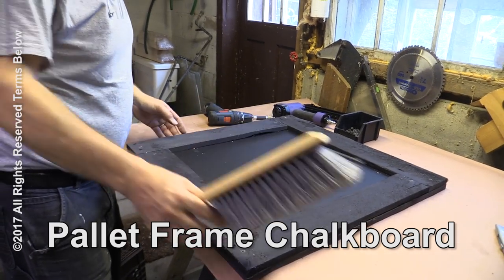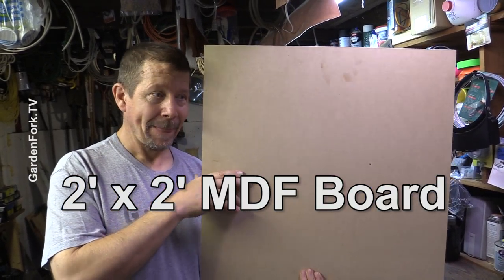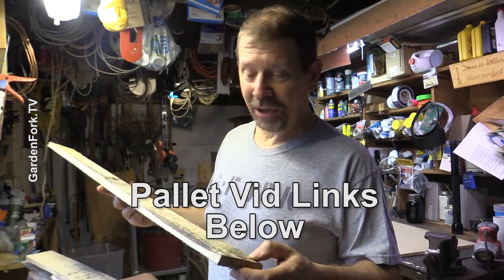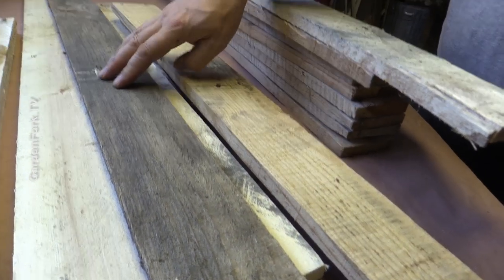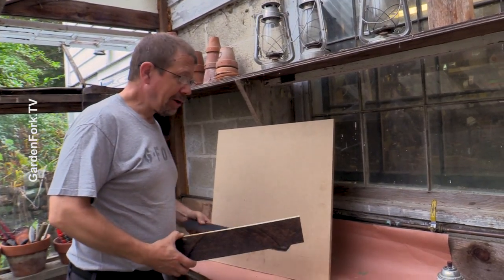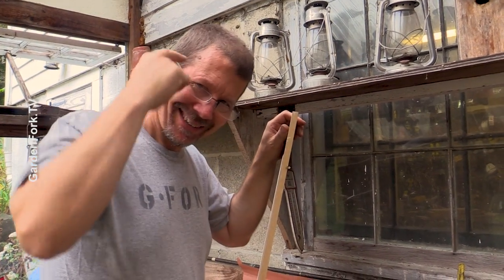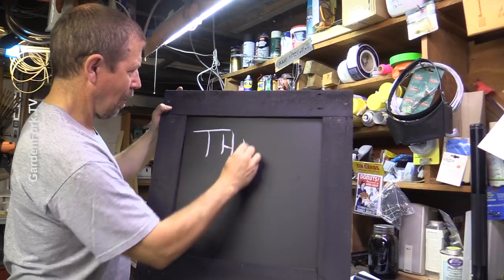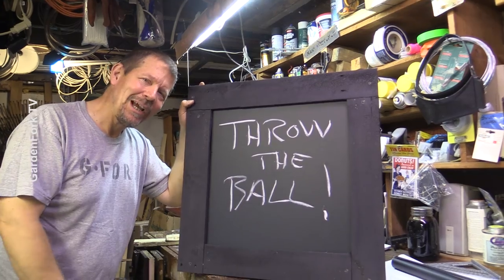DIY Chalkboard With Pallet Wood Frame | How To Make Homemade Chalkboard | GardenFork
Easy DIY Chalkboard framed with pallet wood. Make a homemade chalk board in about an hour, no paint to mess with. More pallet vids

This Chalkboard arts and craft project does not use chalkboard paint, but instead a roll of black chalkboard film. This is applied to a piece of 2' x 2' MDF wood you can buy at your lumber store. Be sure to use a sharp utility knife when cutting the film.

I cut up a pallet with a sawzall type saw, keeping the nail heads in the wood for a rustic look. I sanded the wood lightly and painted it with flat black spray paint.

1 cup latex paint
1 tablespoon cool water
2 tablespoons unsanded grout

You can use any color of latex paint that you like.